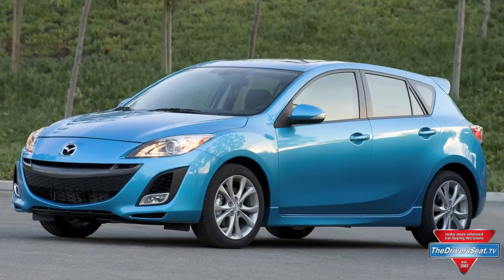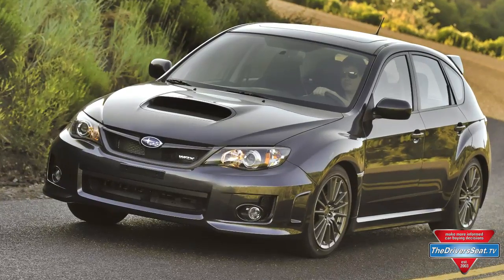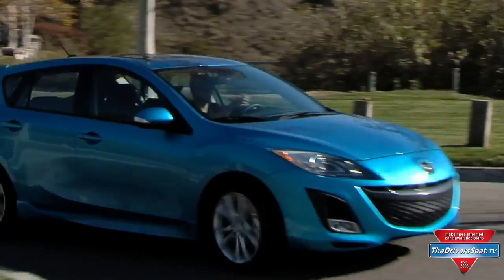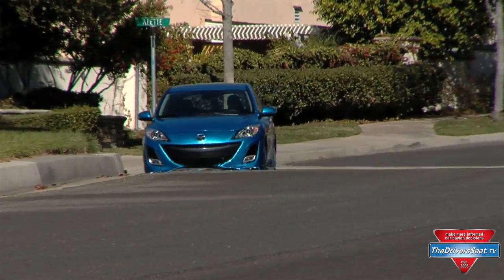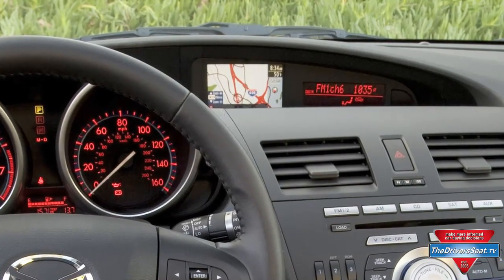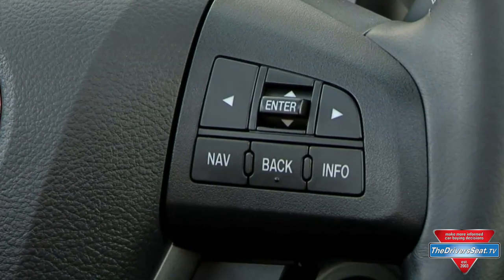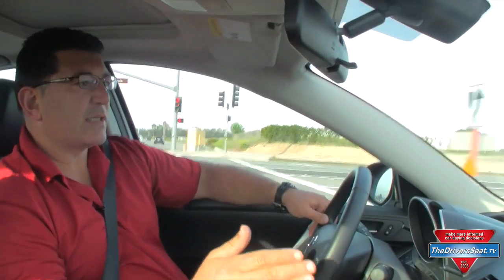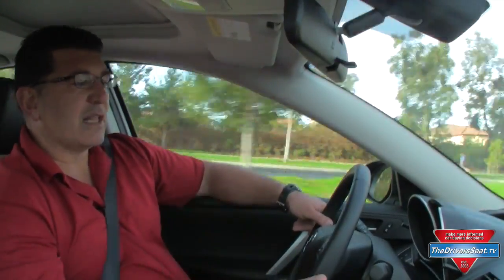2011 Mazda3 5-Door Review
This is a review of the 2011 Mazda3 5-door by Ron Doron of TheDriversSeat.tv.